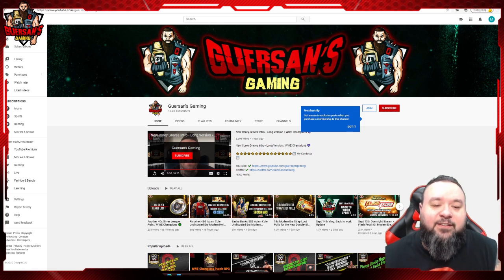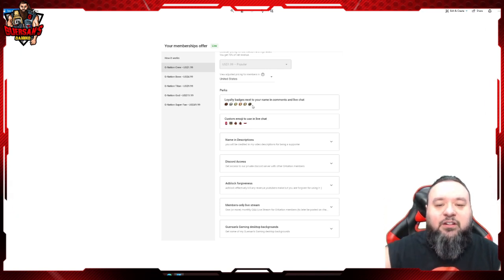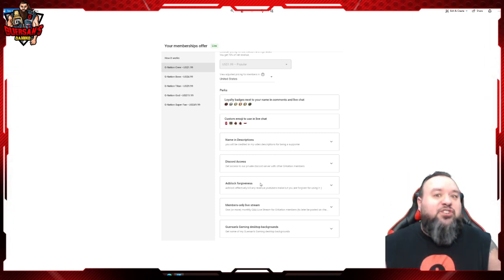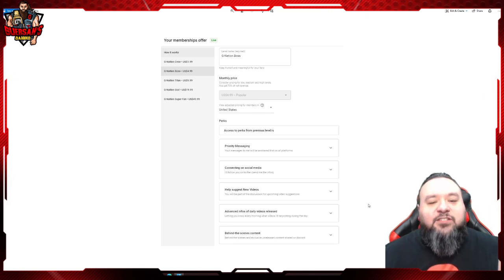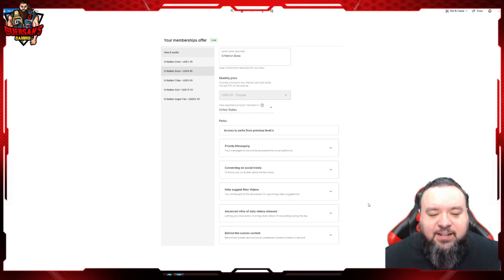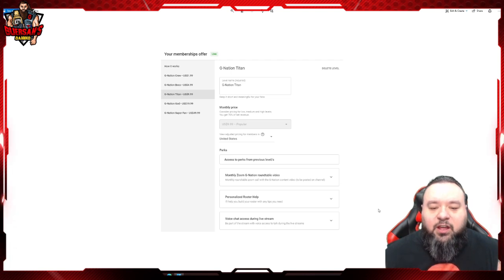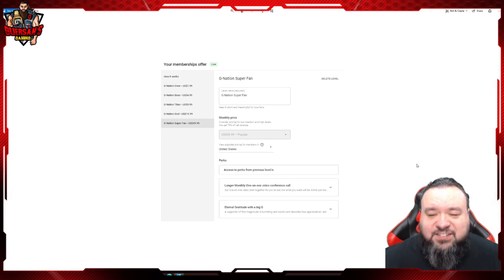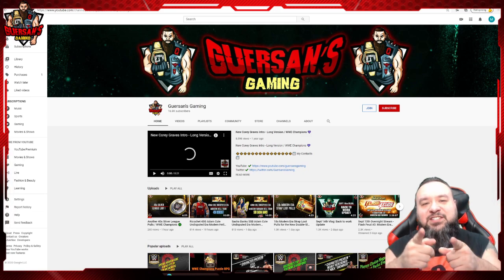Announcement: New Perks added to all tiers of the YouTube Membership Program ⚔️